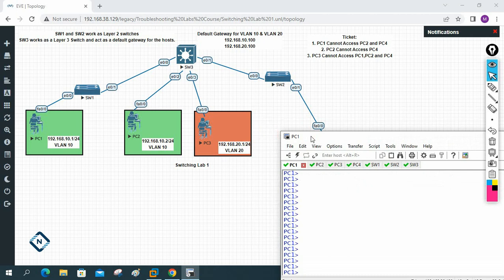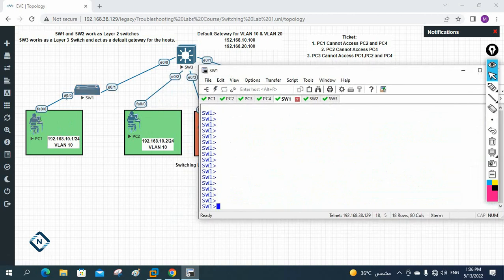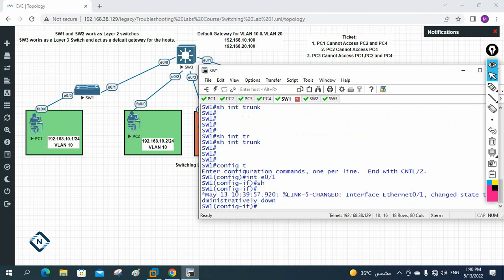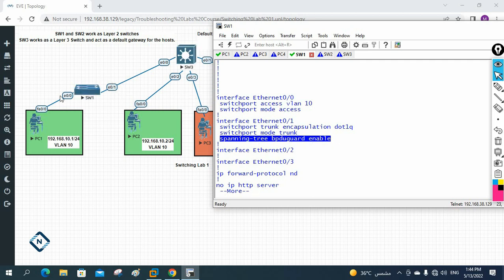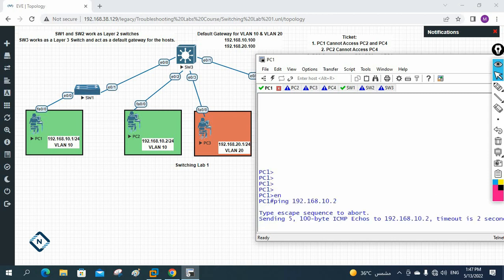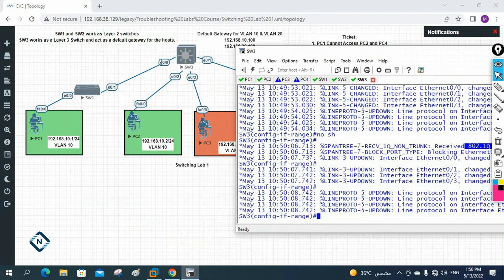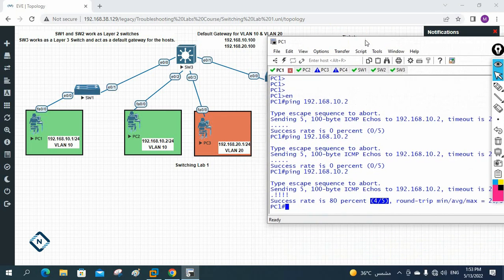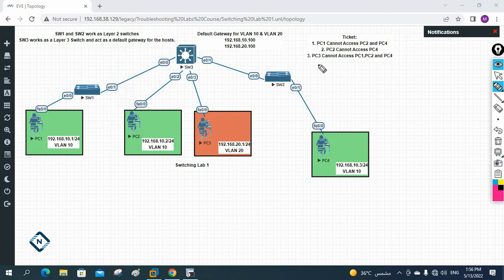2.Switching Troubleshooting Lab Ticket 1 solution | Troubleshooting CCNA and CCNP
2.Switching Troubleshooting Lab Ticket 1 solution   | Troubleshooting CCNA and CCNP

Hello Everyone,

In this video we are going to discuss Switching Troubleshooting Lab Ticket 1 solution.
Thanks.

About us:
Thanks